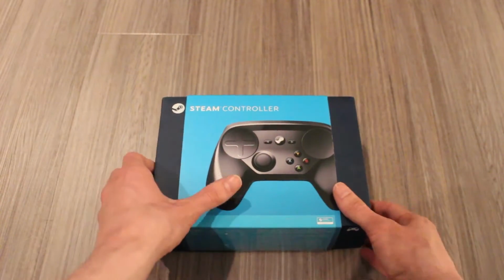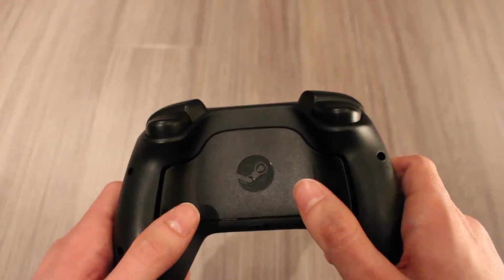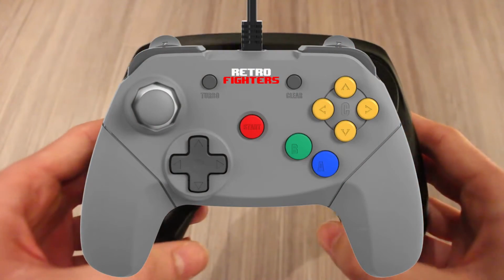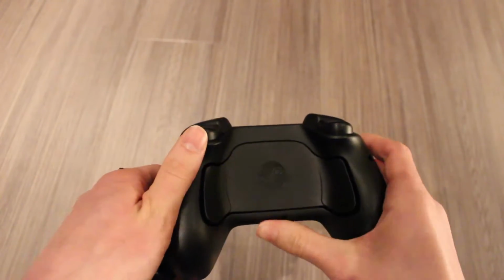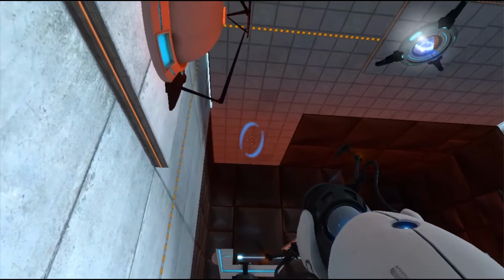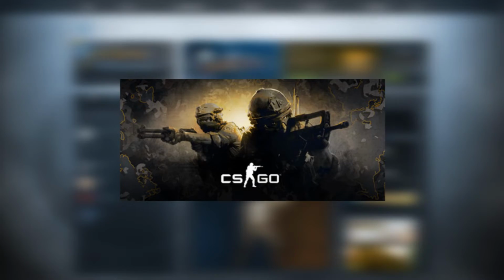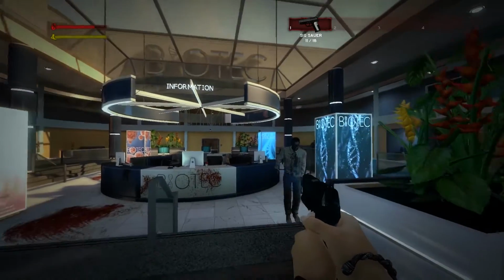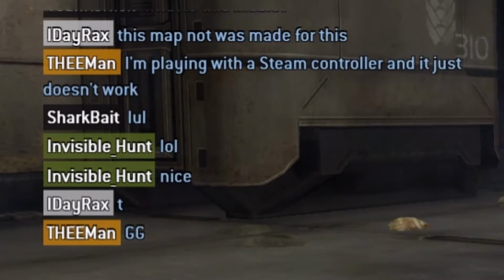Steam Controller (default set-up) Review | THE E Man Show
An in-depth, out-of-box review of Valve's 2015 Steam Controller.

*This video was originally recorded in April of 2018*
- the Steam Controller has limited Bluetooth capabilities as of May 2018
- the Steam Controller is now $135 CAD on Amazon